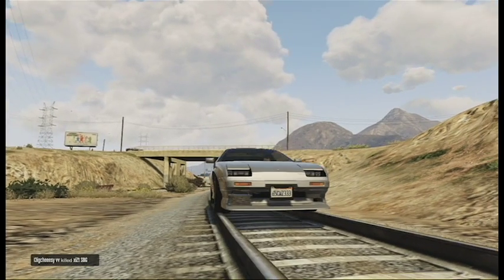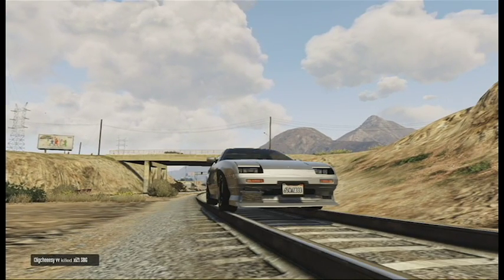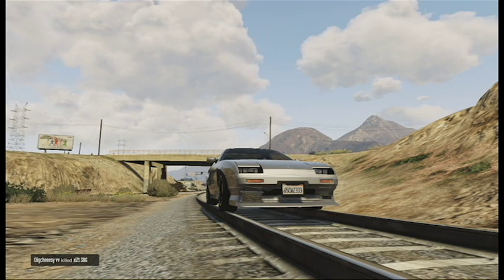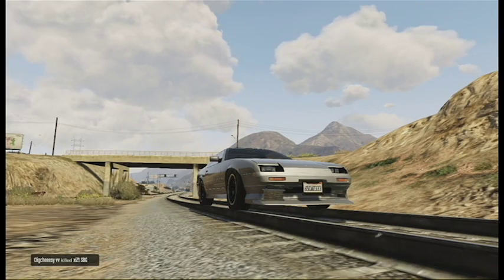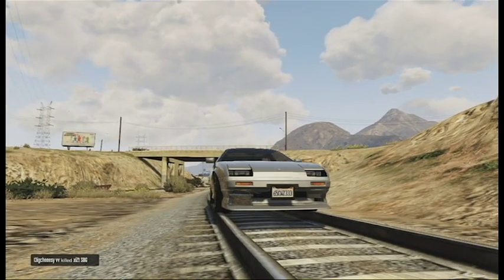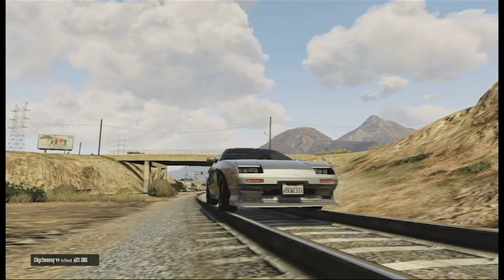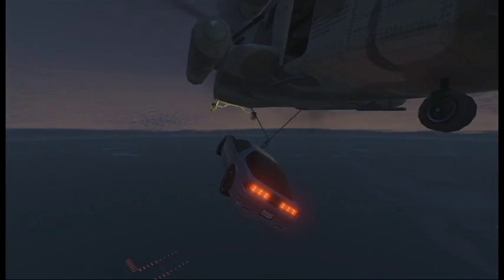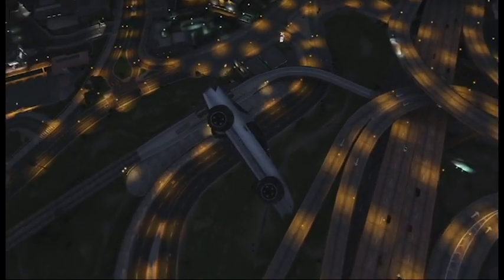FLY 2 THE FUTURE!!!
Matt shows Chris how his flux capacitor works.

And by that I mean they bang in a public toilet.
Though you probably got that from the title.